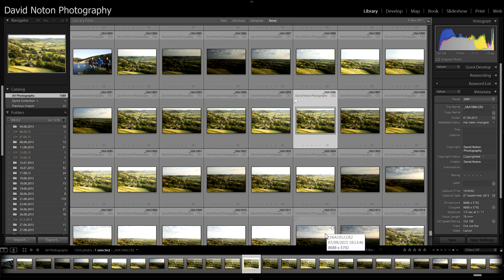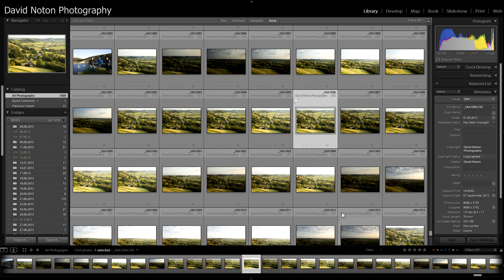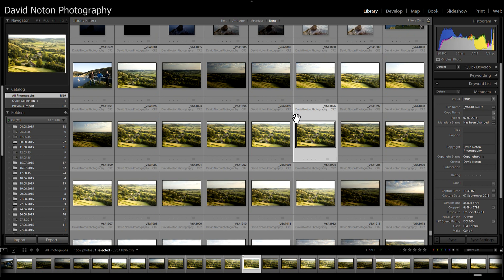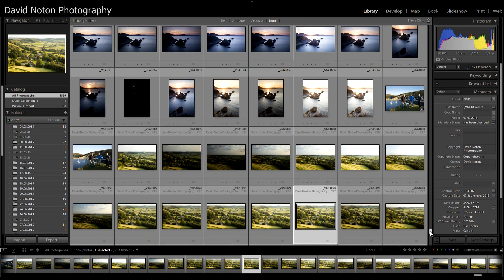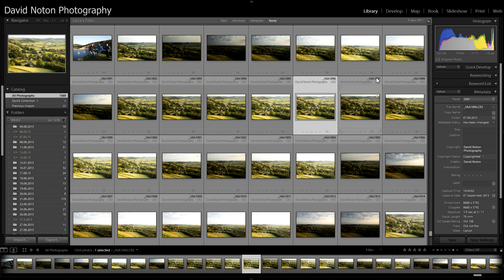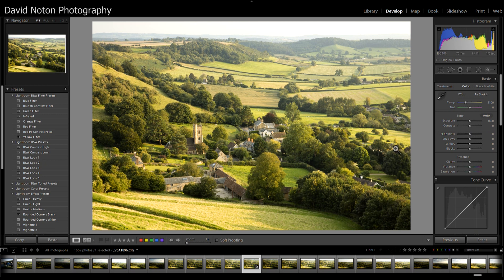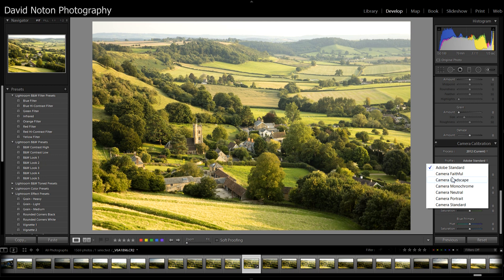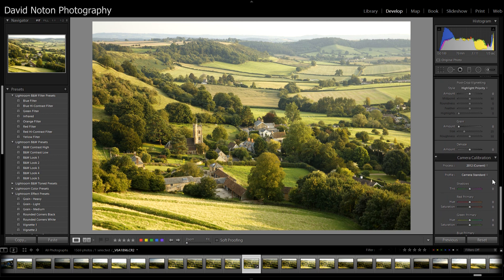David Noton Photography: The Fundamentals of Post Production, Issue 45 - Part Two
I then move on to addressing questions sent in by f11 members, namely how to deal with the increased memory and storage demands of high-resolution cameras such as the Canon 5Ds and Nikon D810, start points for highlight and shadow adjustments and camera calibration settings.